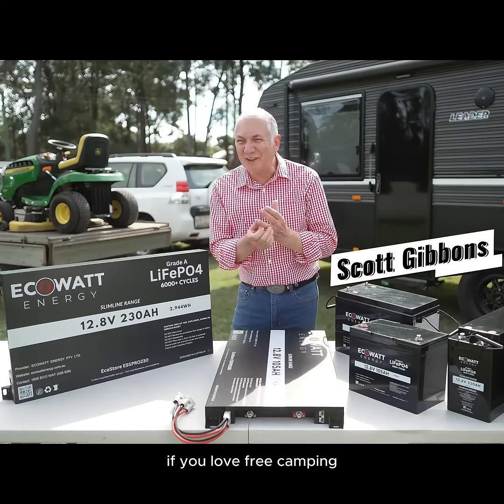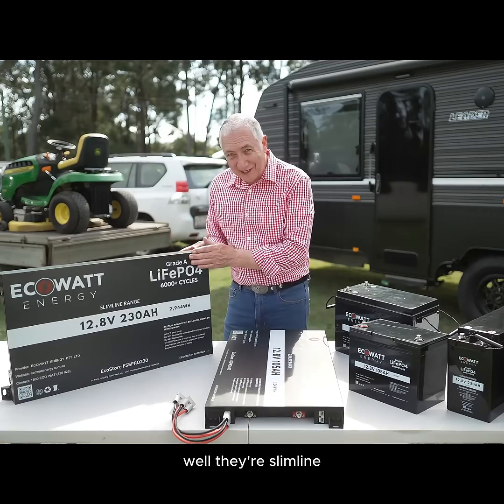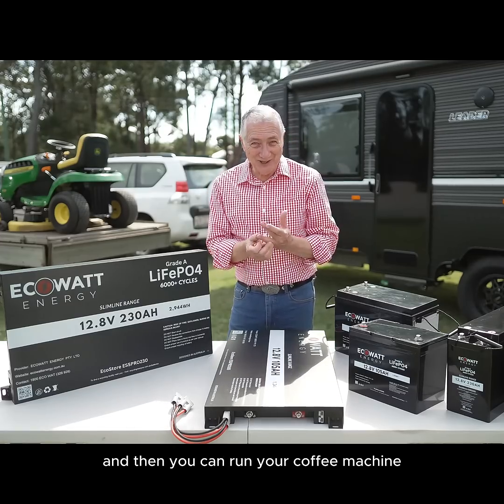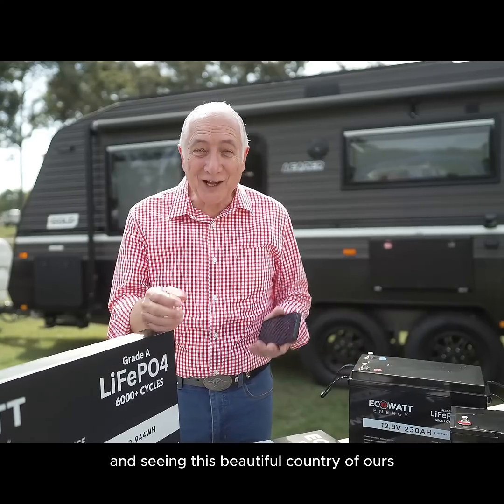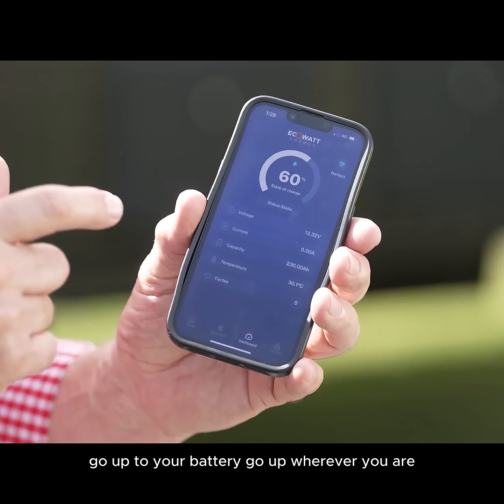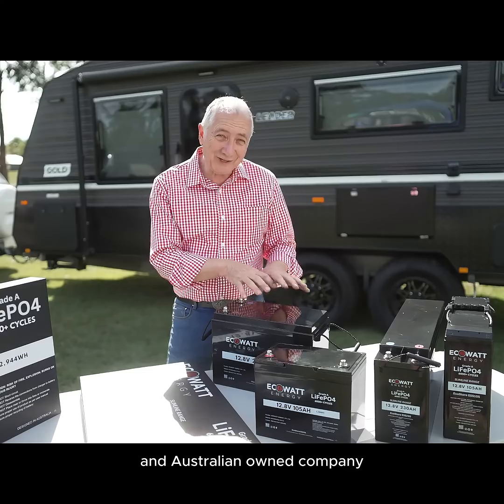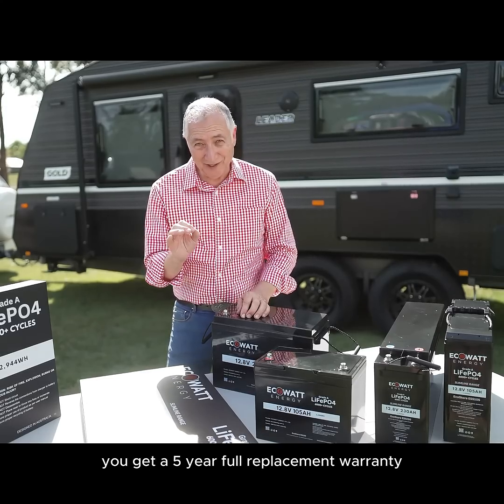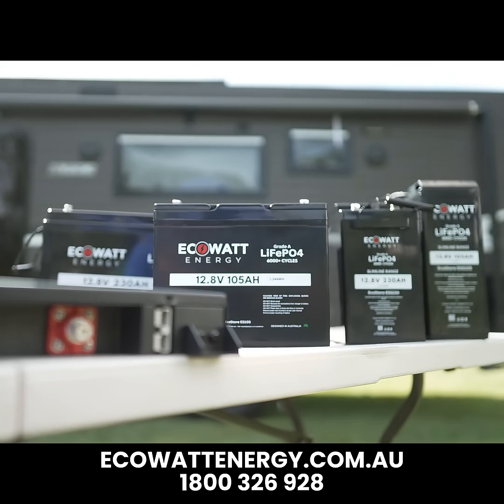Is this the best LIFEPO4 battery on the market? Find out now!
𝐌𝐚𝐝𝐞 𝐟𝐨𝐫 𝐓𝐡𝐨𝐬𝐞 𝐖𝐡𝐨 𝐖𝐚𝐧𝐭 𝐭𝐡𝐞 𝐁𝐞𝐬𝐭.

Meet the Ecostore Range, Where Quality Meets Value.

And here's exactly why you need to get your hands on one:

✅ Brand New, Long-Lasting, High-Discharge A-Grade EVE Cells (100Ah/230Ah/304Ah)

✅ Premium JBD BMS with Bluetooth Monitoring (100A/200A/300A)

✅ Up to 5000 Cycles @ 80% DOD

✅ 5 Years Full Replacement Australian Warranty

Don't wait. Grab yourself an Ecostore Battery and Quit Worrying About What Your Battery Can't Do.

EcoWatt Energy — Venture Further, Because You Can.

Australian Family Owned & Operated - All products shipped from our Brisbane Warehouse.

💰 30 Day Love It or Leave It Guarantee
📞 24/7 Australian Customer Support